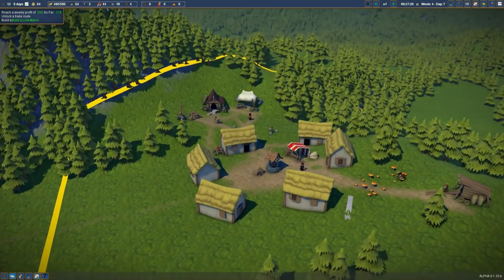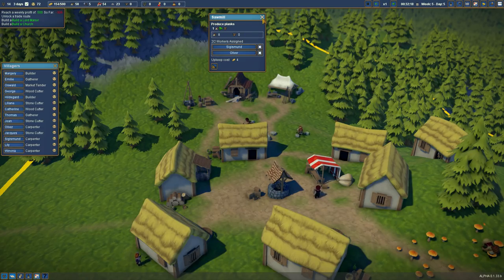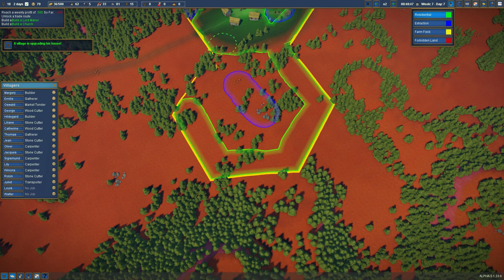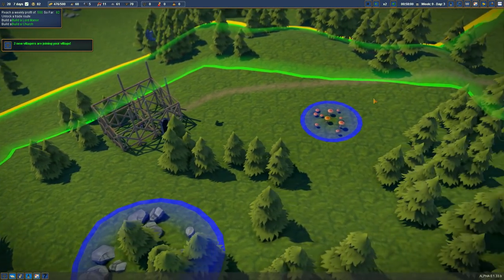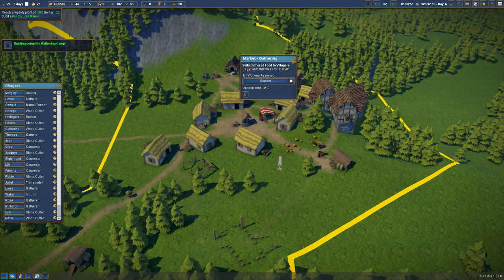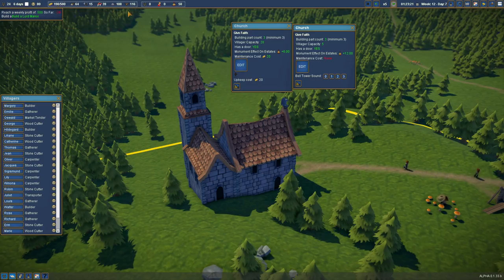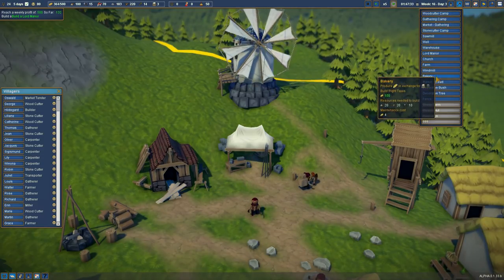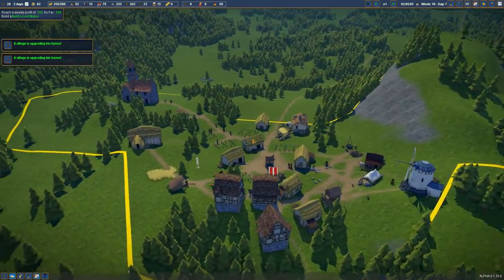Foundation: ▶TRADING, FARMING & SERFS!◀ Medieval City Building Game #2 (Alpha)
Let's Play Foundation: Building a Church, Trading, making Bread & more today. Enjoy :-)

Foundation is an organic/gridless City Builder. Enjoy my Foundation Gameplay :-)

Among other things, the engine provides the player with robust building tools to create countless unique monuments that can then integrated into your settlement.

Grow your untapped land into a great sprawling kingdom as you appease the political factions of your area, all while listening to a beautiful original soundtrack by the veteran composers who’ve created music for Paradox Interactive’s Crusader Kings II, Europa Universalis IV and The Guild 2-3 games!

LAY THE FOUNDATION, THRIVE, AND PROSPER: Weave a complex web of interactions between inhabitants needs and skills, resources availability, extraction, and transformation.

UNIQUE MONUMENT CREATION TOOL: Craft and design original free-form monuments like Abbeys, Churches, Lord Mansions, Castles and more, with our proprietary node-based tool.

FULL MODDING SUPPORT FOR THE COMMUNITY: Share characters, buildings, quests, and even real topologies through our mod-support tool and be part of the Foundation community.